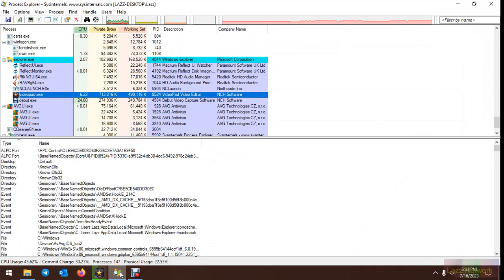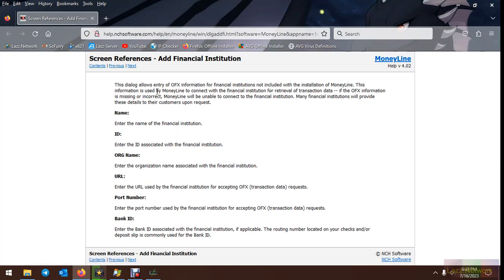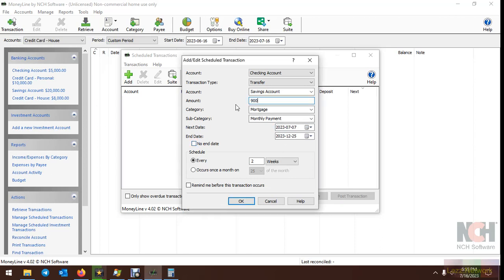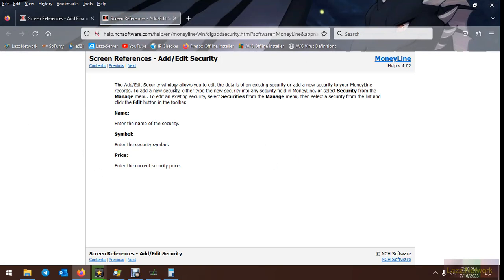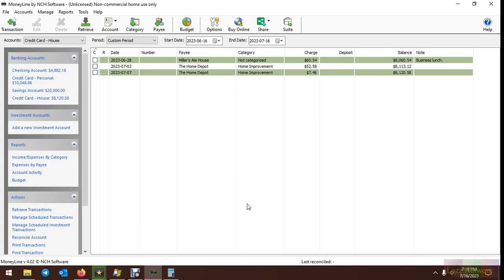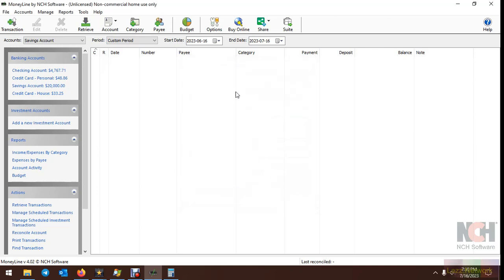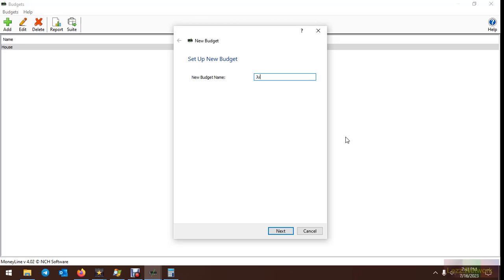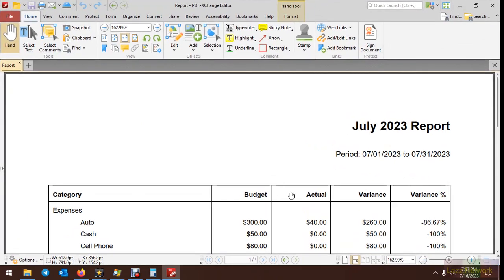NCH Software - MoneyLine Personal Finance Software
his video topic covers and reviews the MoneyLine Personal Finance software created by NCH Software.

If this software catches your interest you can go to the NCH Website to download below: